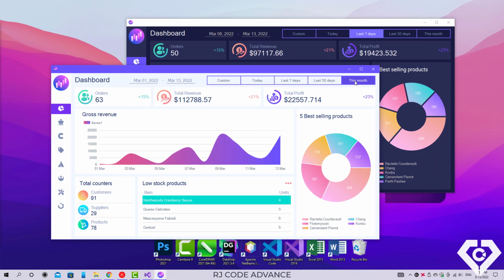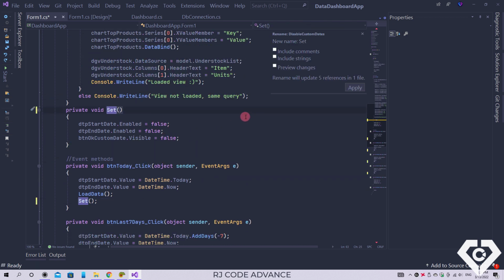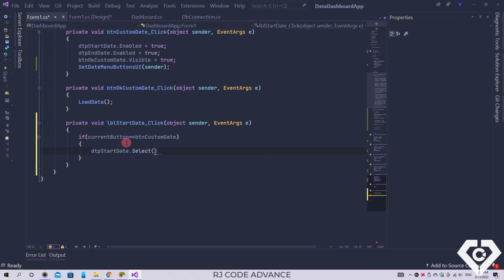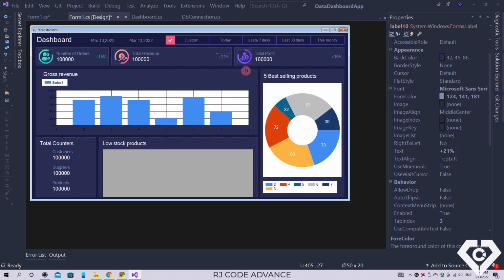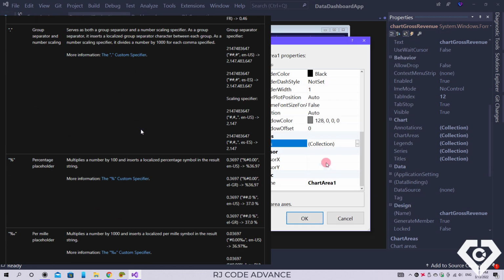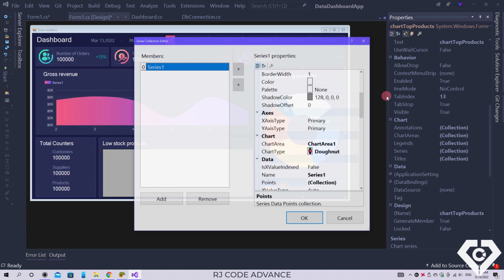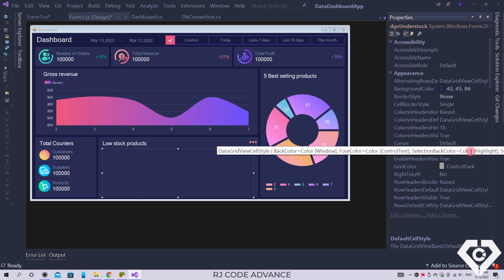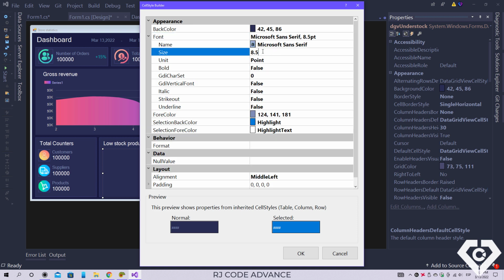Create a Dashboard (Part 2) - UI Customization - C#, SQL Server, WinForms & OOP/ By Date Range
🎞️ Designing a Flat and Modern Dashboard UI with C#, SQL Server, WinForms & OOP

Hi :)
let's continue with the tutorial on how to create a dashboard by date range, with C-Sharp, SQL Server, Windows Forms and object-oriented programming (OOP). Now I'm going to show you how to customize the dashboard components, for example, the DateTimePickers, Menu Buttons, Charts and DataGridView.

Contents:
00:00 Introduction
01:28 Customize the background
02:26 Customize menu buttons
06:17 Customize custom date controls
11:10 Customize panels
12:03 Customize chart controls
23:22 Customize dataGridView